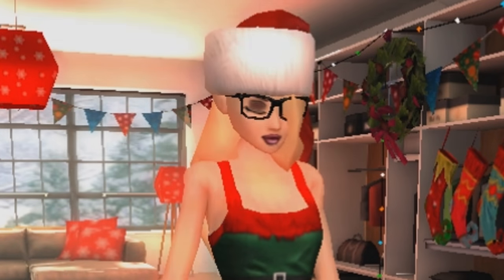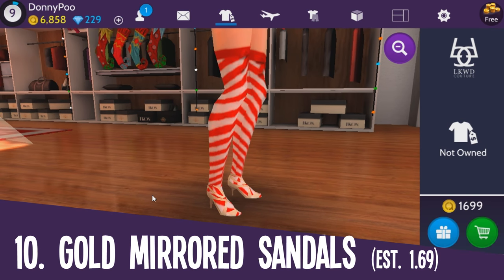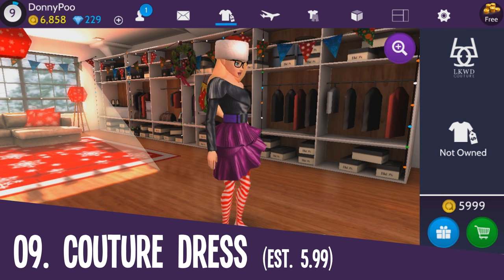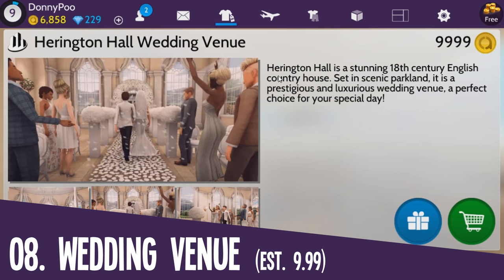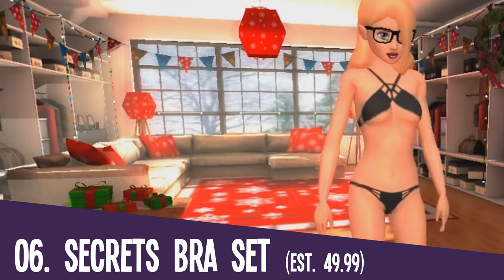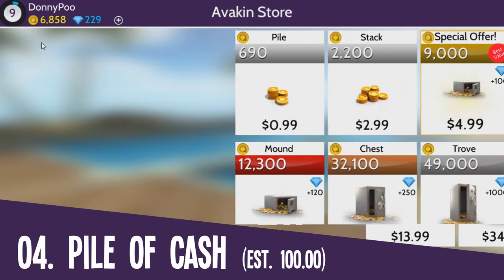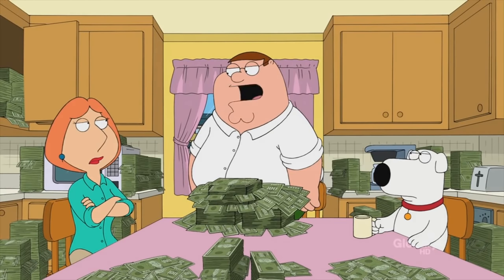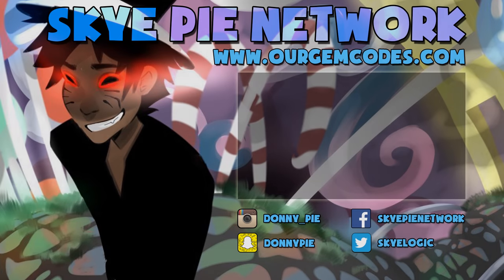TOP 10 MOST EXPENSIVE ITEMS | AVAKIN LIFE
69 likes and I'll gift you an item... (｡◕‿◕｡)

Excuse me for saying Diamonds instead of Gems in this video. It annoys me too. I was super tired while recording.

Here are the top 11* most expensive Avakin Life Items:
11. The Elise (most expensive hair item)
10. Gold Mirrored Sandals (most expensive foot item)
09. Gem Shirts (most expensive torso items)
08. Wedding Venue (most expensive apartment)
07. Gingerbread Man (most expensive petkin)
06. Secrets Bra Set (most expensive underwear)
05. Infinite Ommmm (most expensive animation)
04. Pile of Cash (worth $100.00)
03. Stack of Cash (worth $100.00)
02. Gold Stacks (worth $150.00)
01. Gold Hot Tub (worth $250.00)

(( This video was suggested by the .01%... ))

☻☺☻ R I D E   T H E   W A V E  ☻☺☻

♥△ ♥ I N D I E   A R T   P R O J E C T S ♥△ ♥

△♥△ C O L L A B E R A T O R S △♥△
Definte Light - Elsewhere